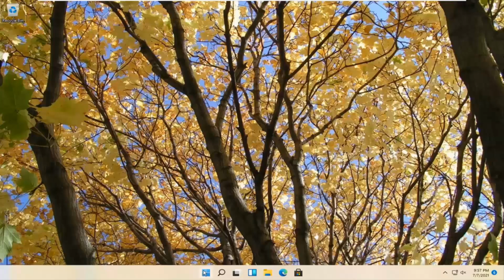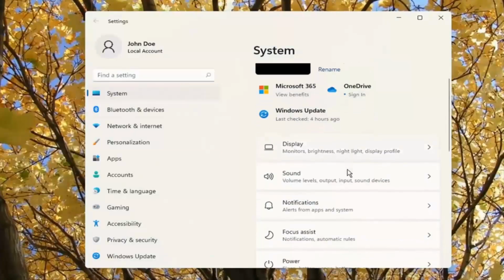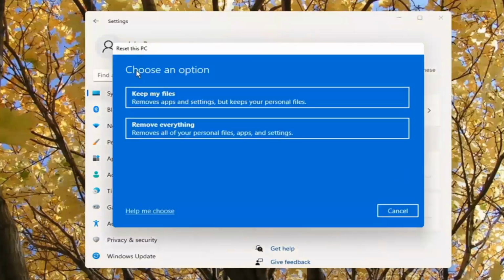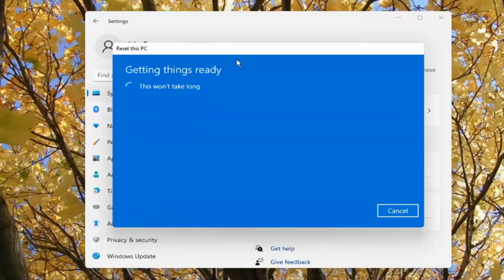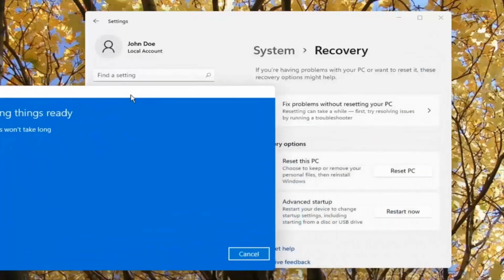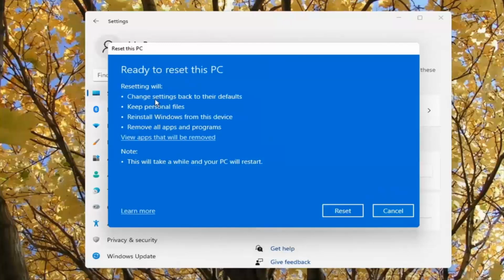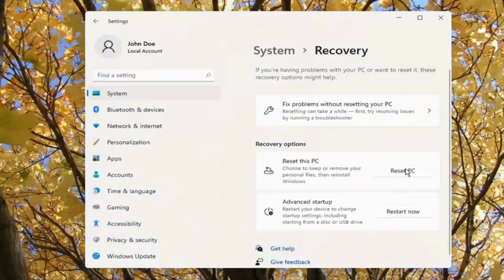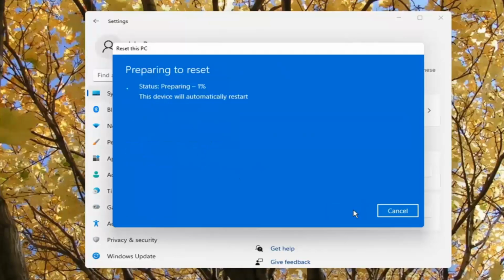How To Factory Reset ASUS TUF Dash F15 [Walkthrough]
Factory resetting an ASUS TUF Dash F15 can be a useful option for restoring system performance, resolving software-related concerns, or preparing the gaming laptop for a new user. This video tutorial focuses on the ASUS TUF Dash F15 factory reset process, providing an overview of Windows recovery and device restoration topics. It is designed for users who want to better understand system maintenance, recovery options, and common troubleshooting situations. Whether you are researching laptop restoration or learning more about ASUS gaming device support, this guide covers the topic in an informative format.

This tutorial explores the ASUS TUF Dash F15 factory reset topic while focusing on the reasons users may consider restoring their device rather than explaining the specific procedures involved. It highlights the importance of Windows recovery and regular system maintenance for keeping a gaming laptop reliable and efficient. Viewers searching for ASUS TUF Dash F15 troubleshooting, recovery information, and Windows reset options will find this content relevant. The walkthrough provides useful context for understanding device restoration and maintaining the long-term performance of the ASUS TUF Dash F15.